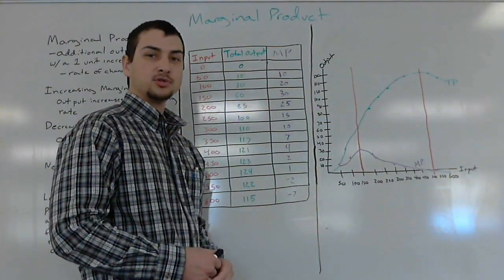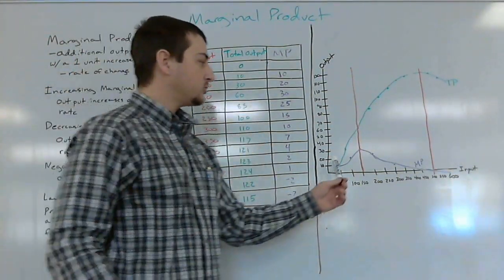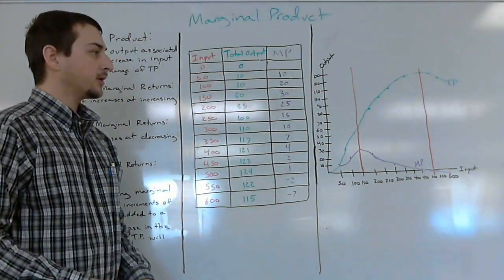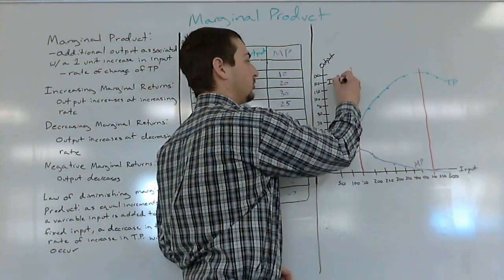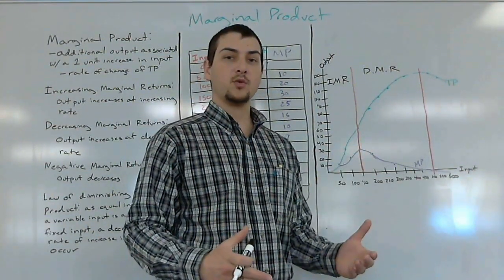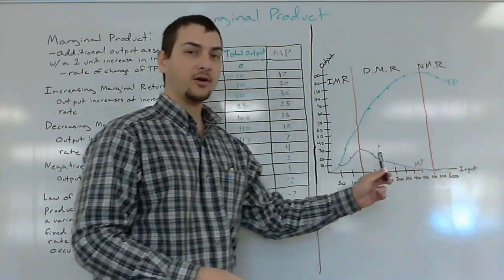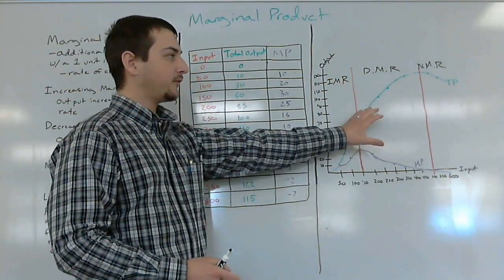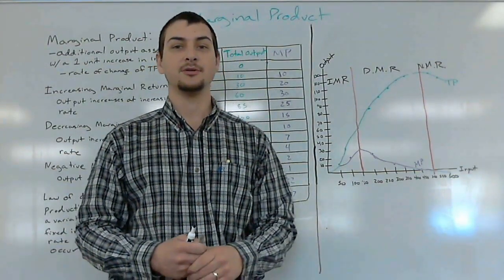Marginal Product 3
This video is about Marginal Product 3